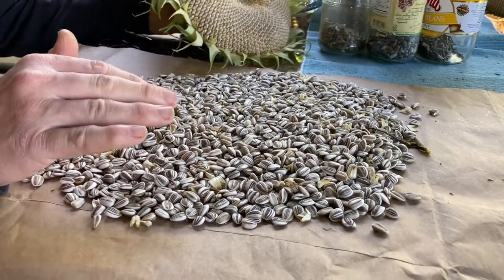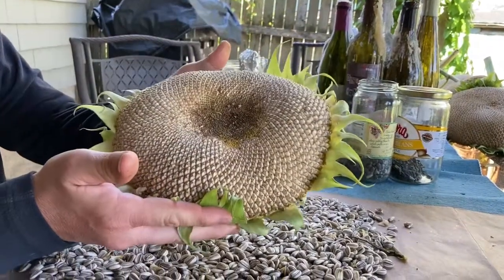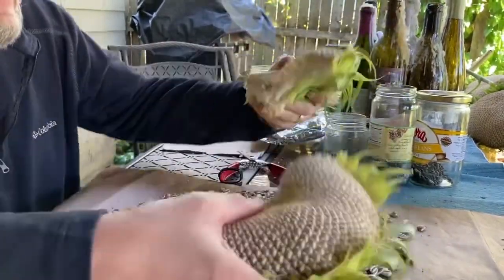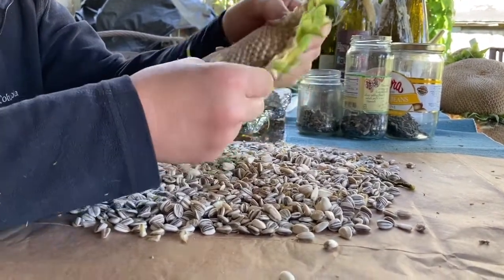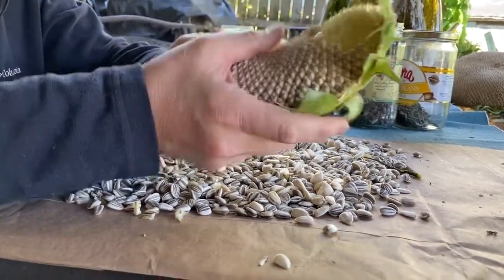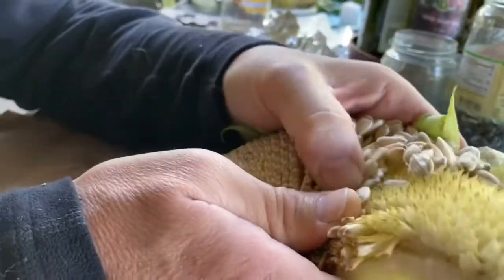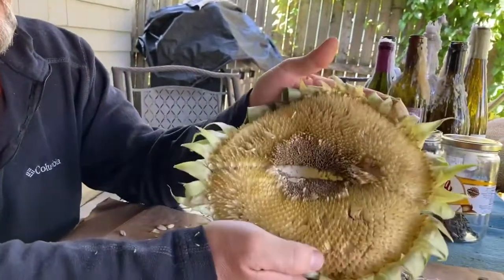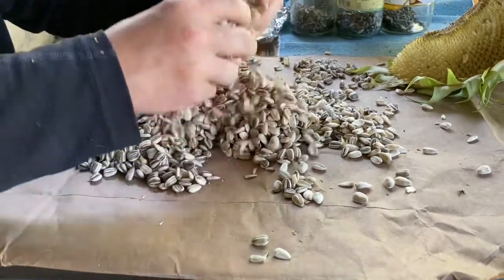ASMR Sunflower SCHUCKING… Auburn NY Gardens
Relax and fall asleep to the ASMR vibes of hand-schucking sunflower seeds from the flower disk.   Interesting and informative.